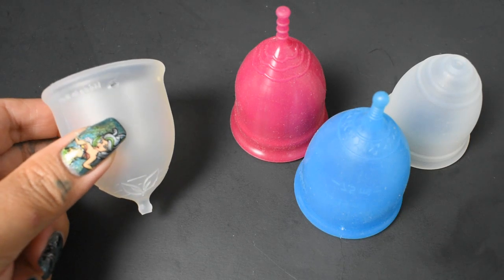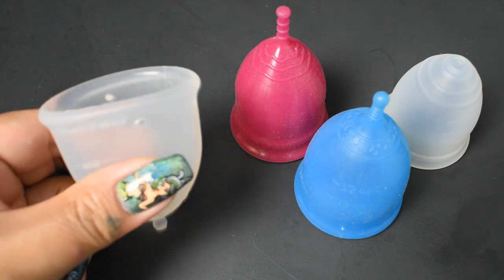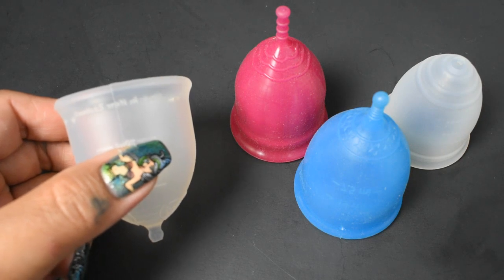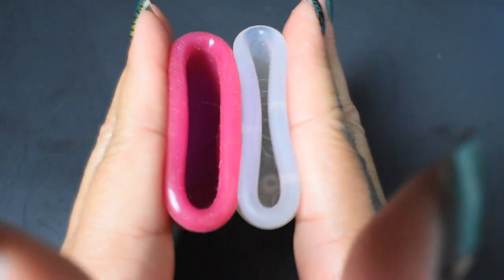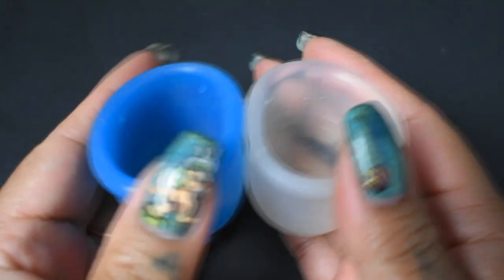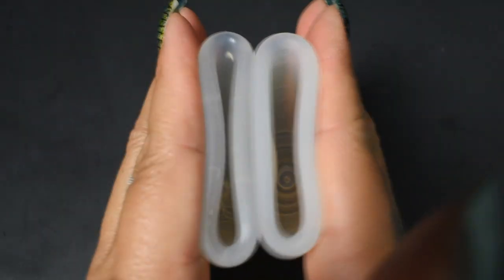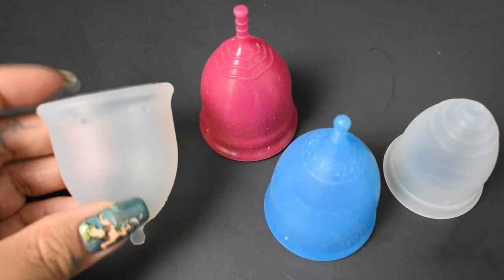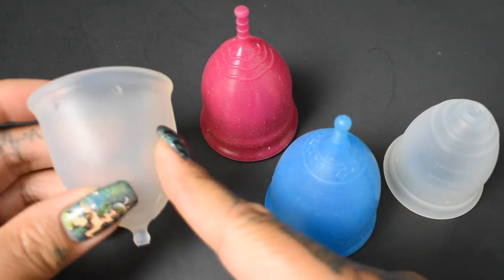RIMS - MyCup vs LaliCup, Super Jennie, and Ruby Cup "Squish"